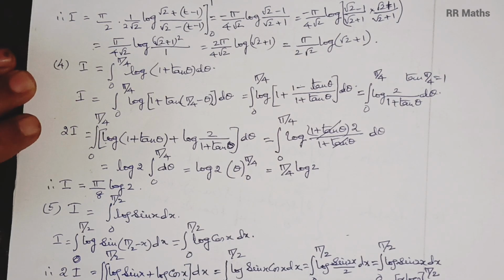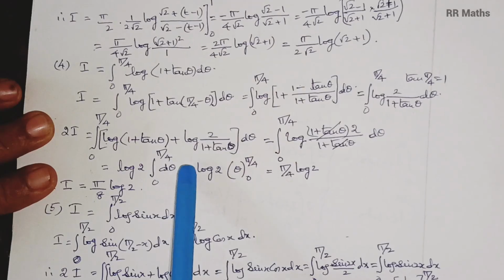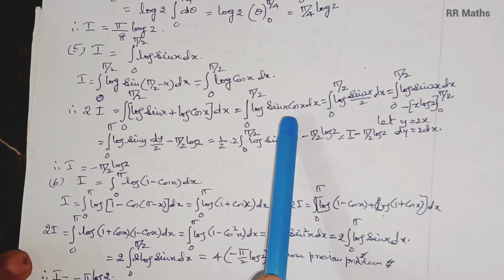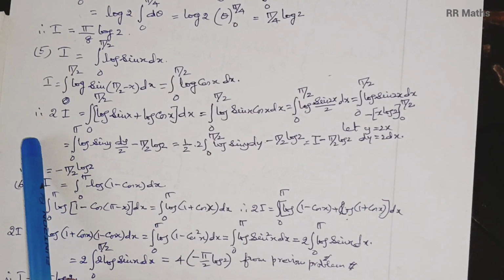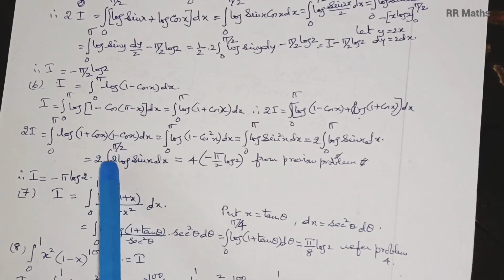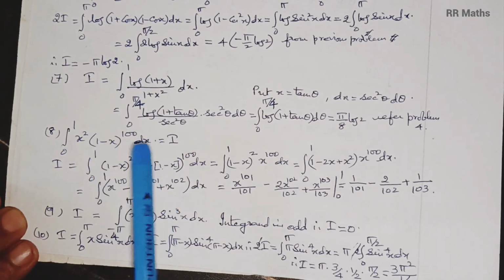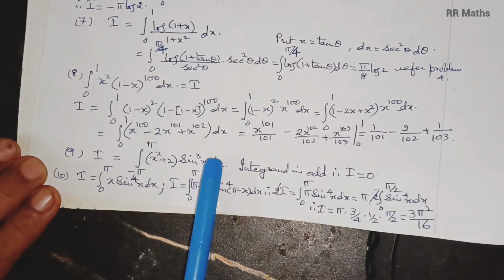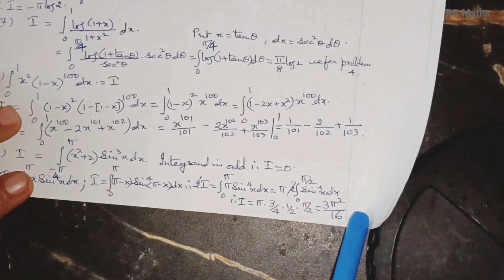Definite Integral- Ep 3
Let's solve some more problems...